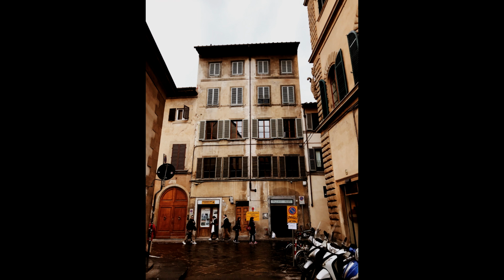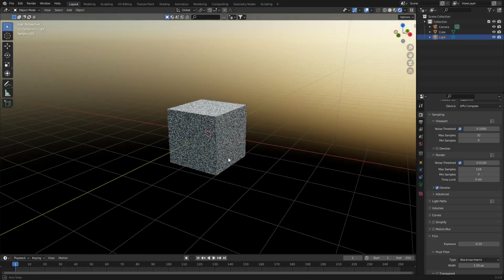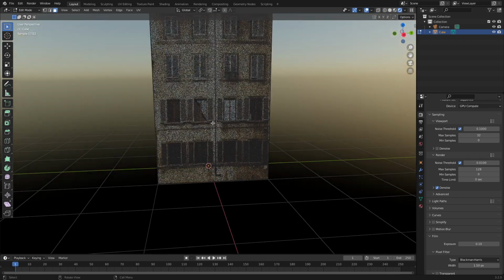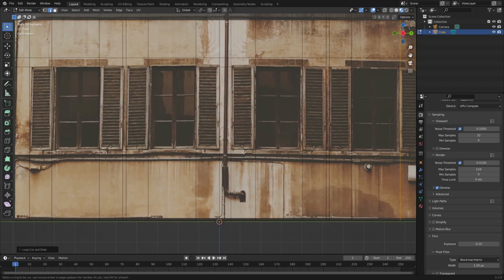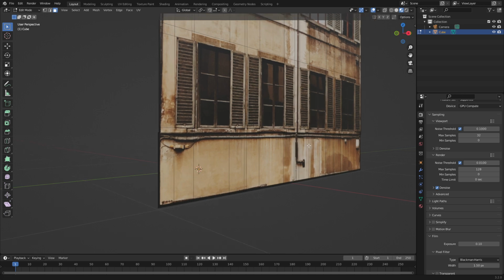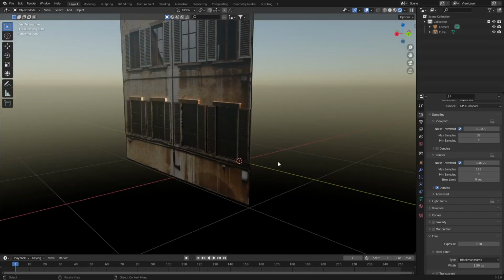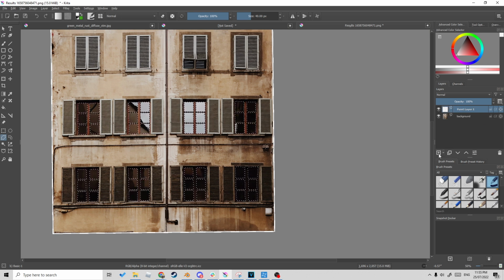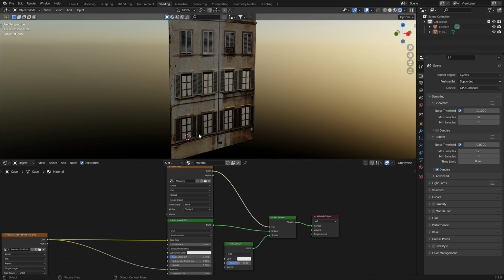Convert Image of Building to 3D Model using Blender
No paid addons for Blender was used in creating this.